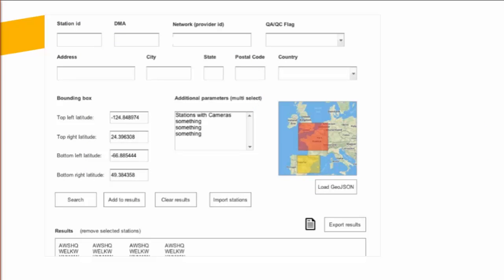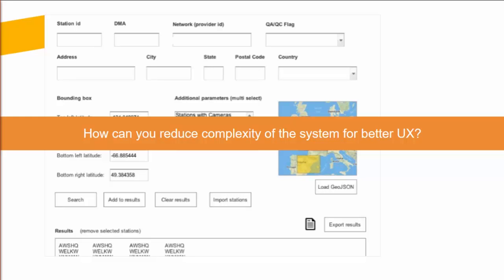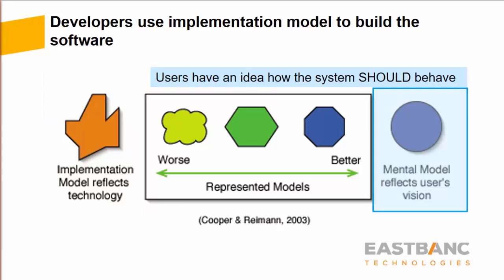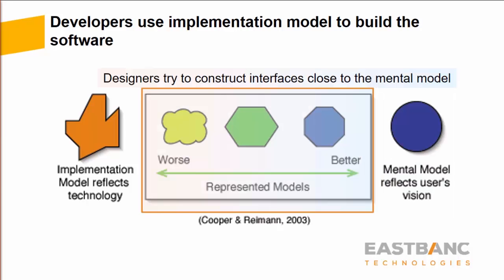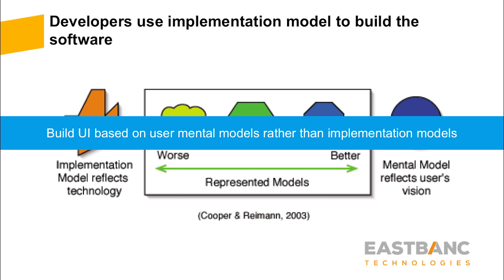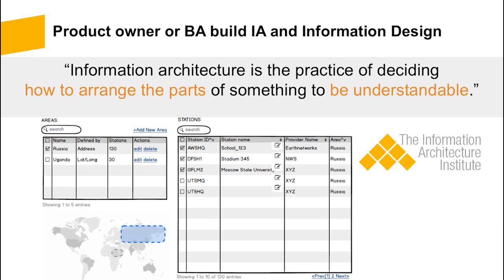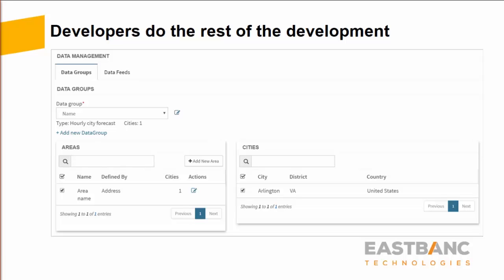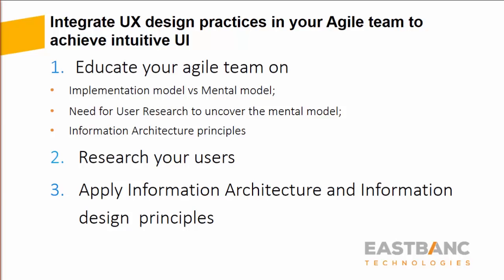Why some interfaces are hard to use | UX Workshop Part 1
Workshop: August 23 at 5:30 PM | Eastbanc Technologies and MoDev

This short video helps Agile team to build the software easier to use by the end-users.
Whether you’re a developer, BA or PM, anyone is able to acquire and develop UX expertise. Getting started can be intimidating, though. That’s why we share best practices on how to kick start your first UX endeavor.
From this video focuses on:

Must-knows before starting a UX design project

• Common UX misconceptions

• Step-by-step guide to kick off your UX expertize